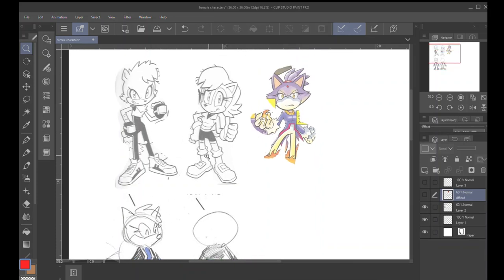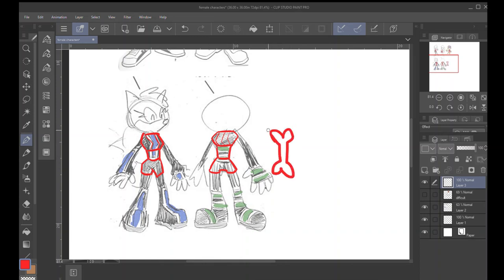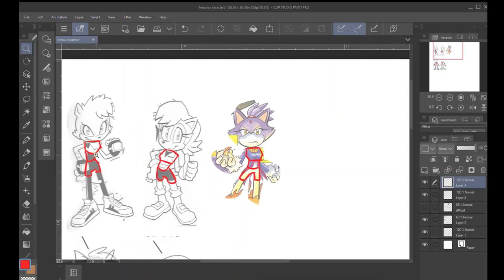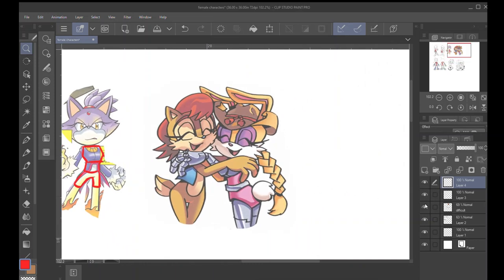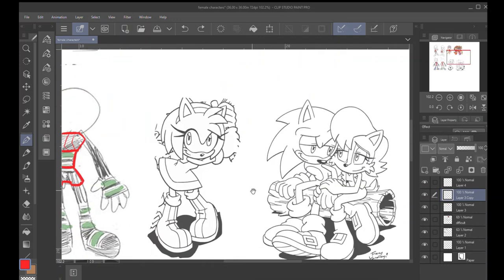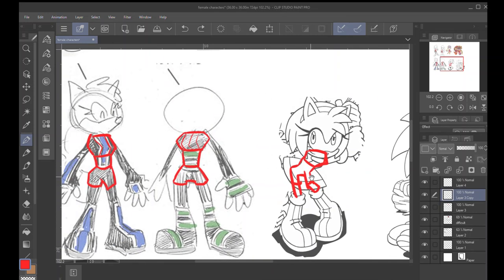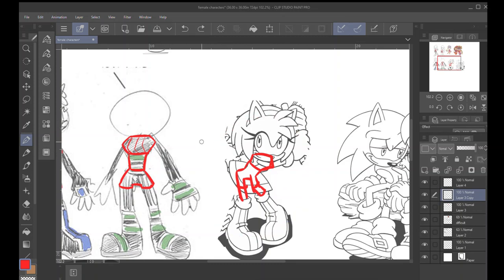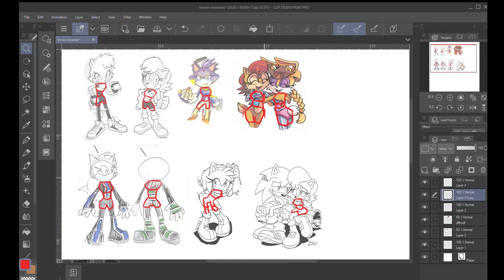Drawing Like Tracy Yardley: Female Anatomy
Support me

Go kiss your mother.